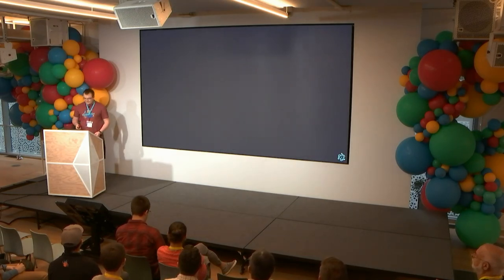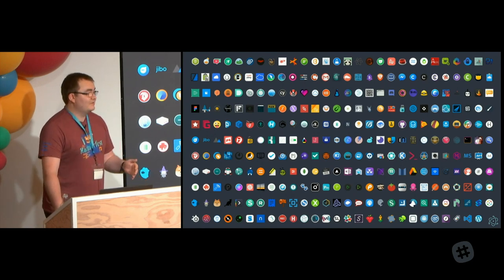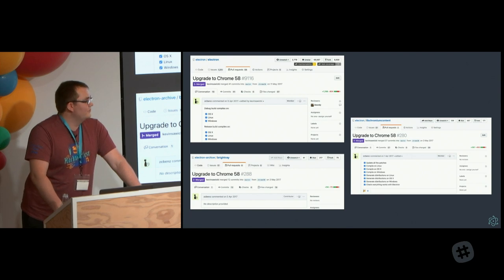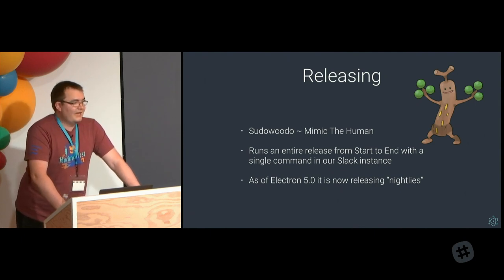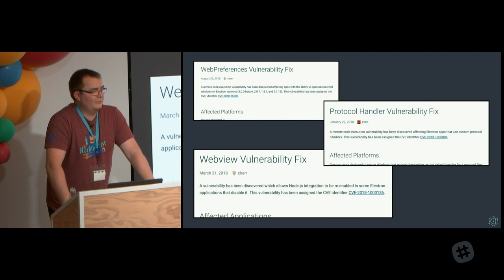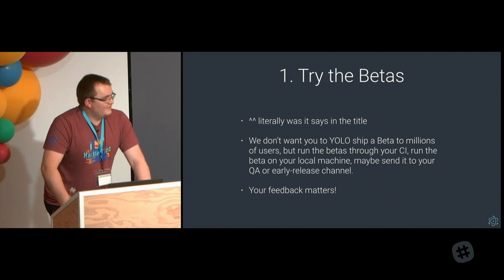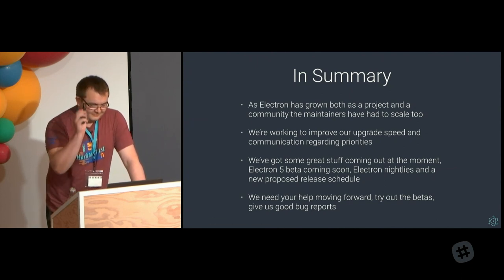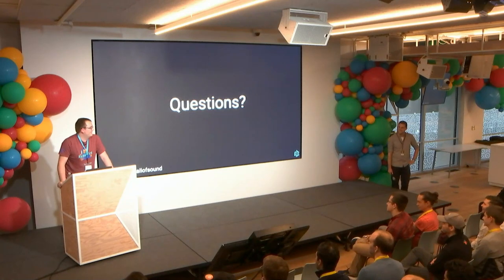CovalenceConf 2019: Electron - Inside the Shell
Samuel Attard spoke at CovalenceConf 2019 about the human internals of Electron and how the project works on new releases.

Samuel is a core contributor to the Electron project.

CovalenceConf was sponsored and hosted by Slack with kind support from Microsoft, Axosoft, and Mozilla.